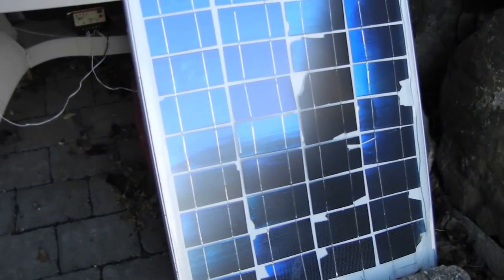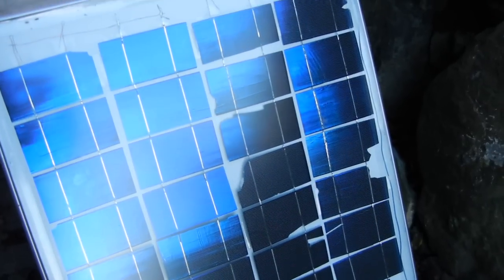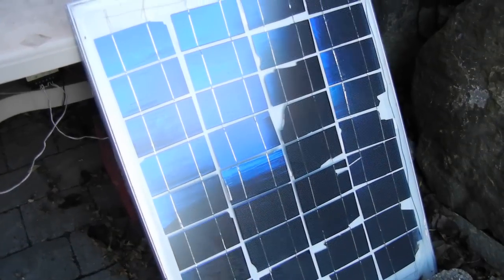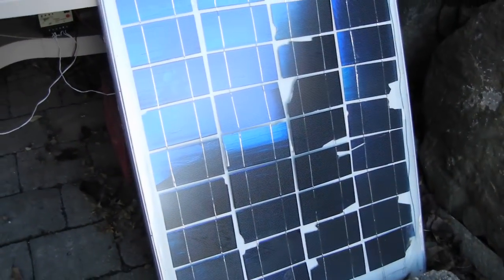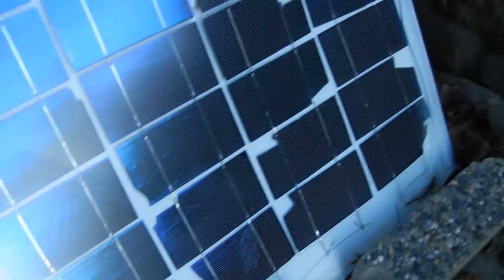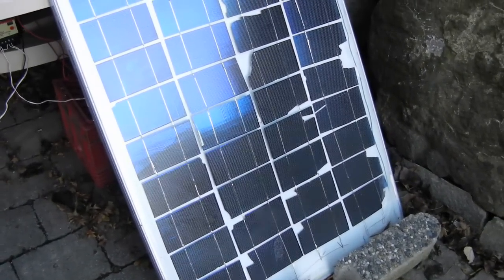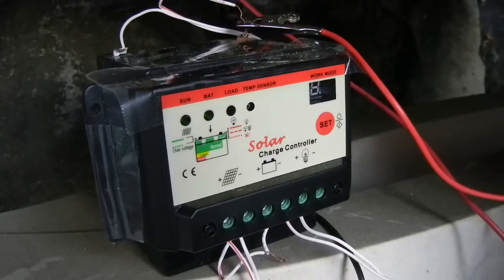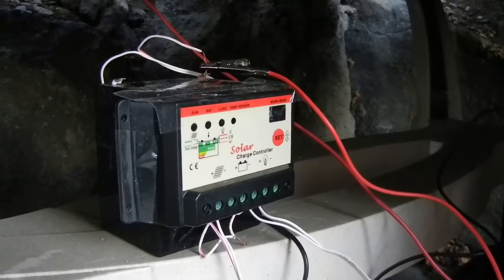My Cheap $30 Ebay do it yourself solar panel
I wanted to have some fun with solar energy, so I created the most inexpensive solar panel I could come up with. I used broken and tabbed solar cells from MLSolar on Ebay and I strung them together and put them in a simple picture frame. I hooked it to a solar charger/light controller (turns on a light when it is dark) and a 12 volt battery and I use it as a giant garden light.